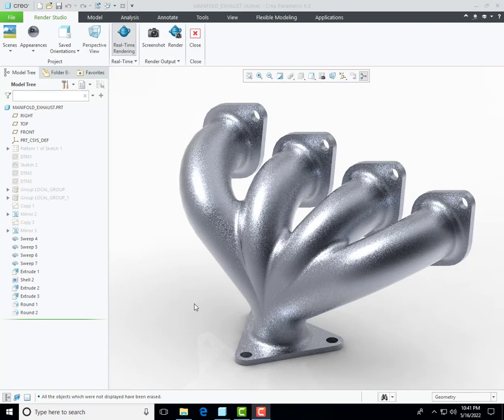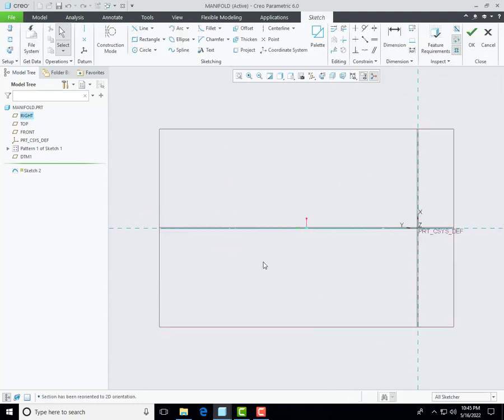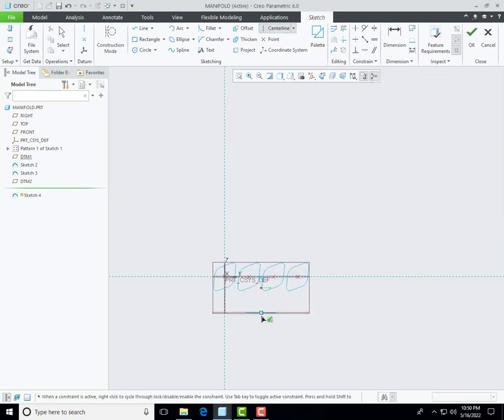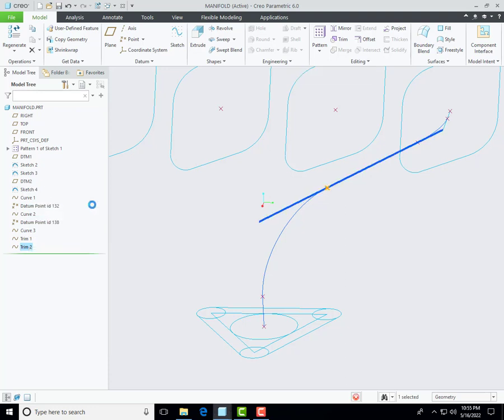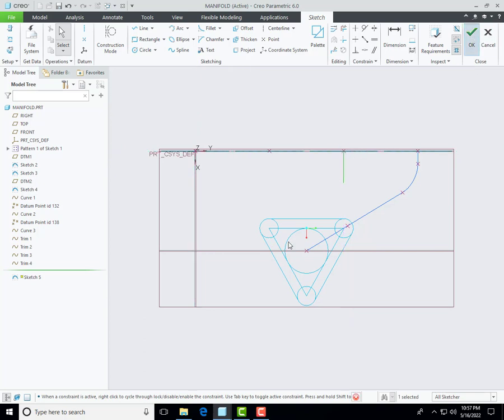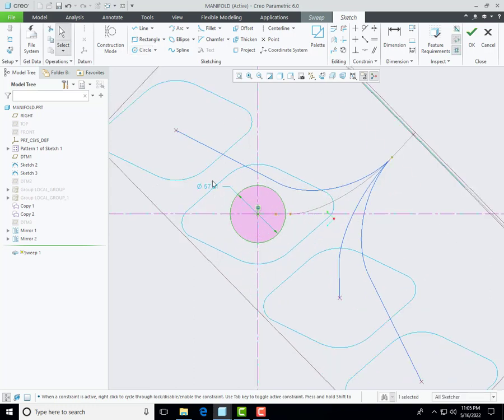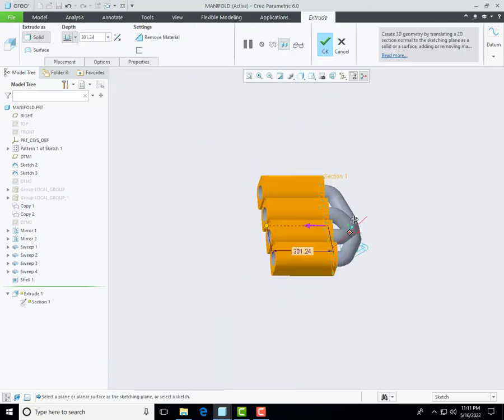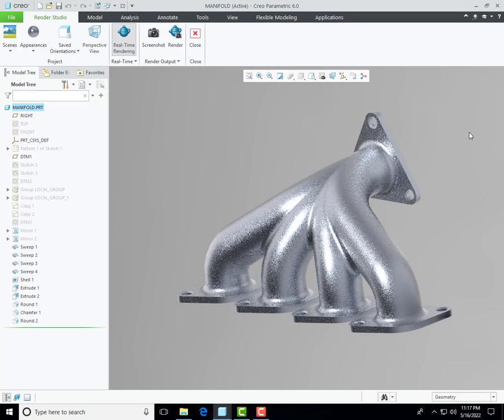CAD-CAM TUTORIAL| How to Create Industrial Design of Exhaust Manifold | Mechanical Design Tutorial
In this video, you will find the treasure of cad cam knowledge of Curvature modeling techniques, using Creo Parametric, and how to make advanced CAD with a detailed explanation of Datum points, Datum curves, 2d sketches, and 3d features of Exhaust Manifold.